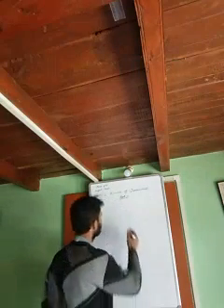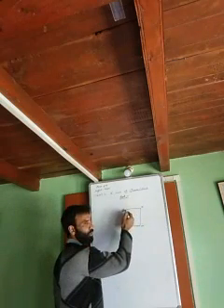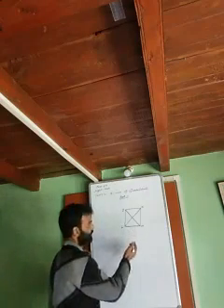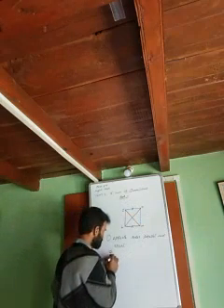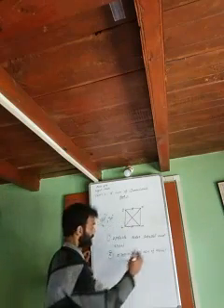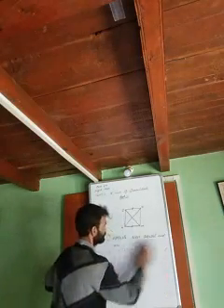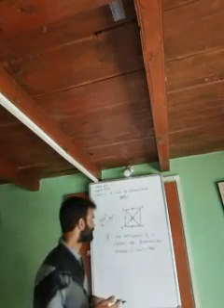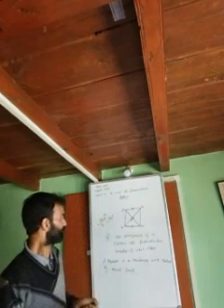math 8th ( kinds of quadrilaterals)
SQUARE